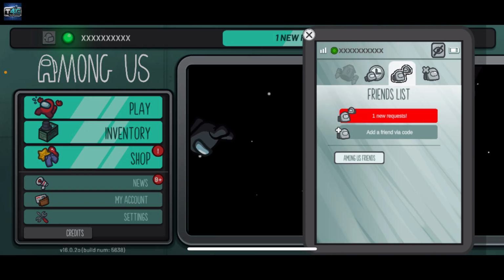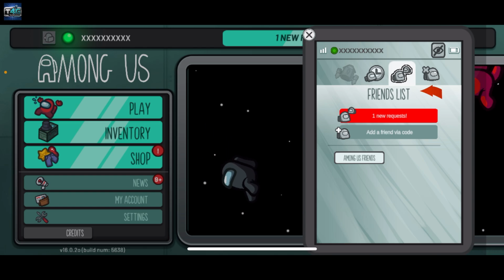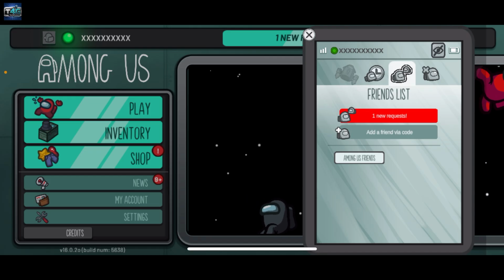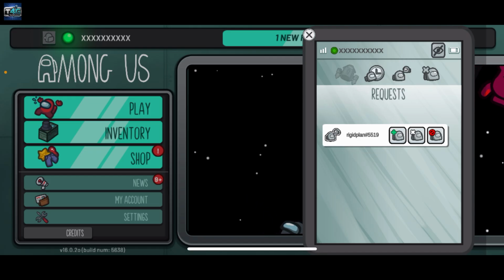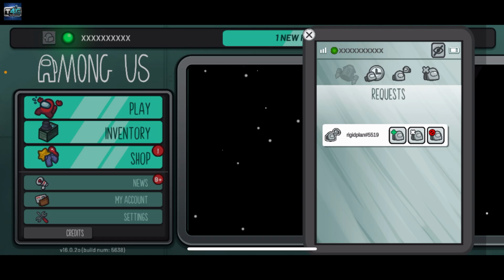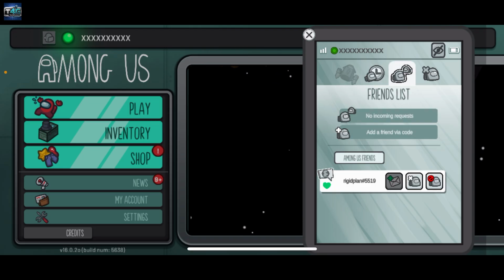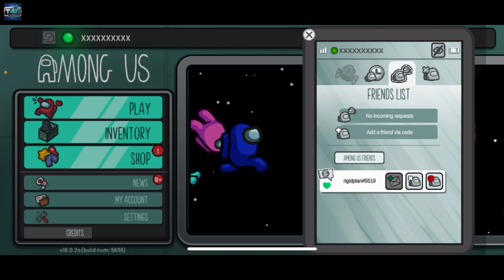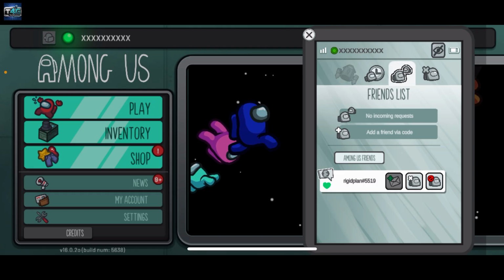How to Accept Friend Request on Among Us? Accept a Friend Request (Fast & Easy)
Want to play with your friends in Among Us but not sure how to accept their friend request? In this simple step-by-step tutorial, I’ll show you exactly how to accept a friend request in Among Us on mobile.